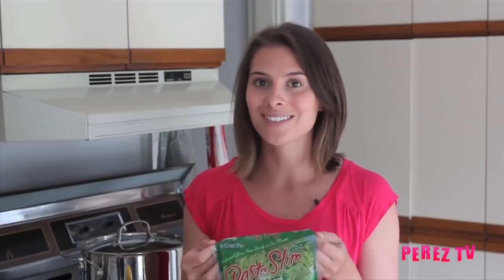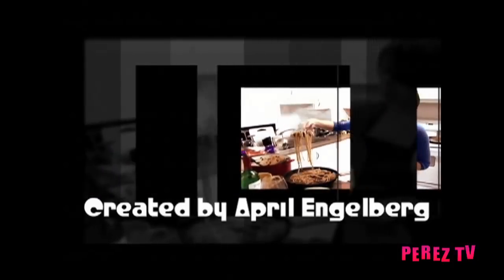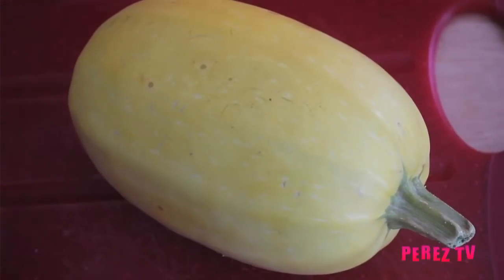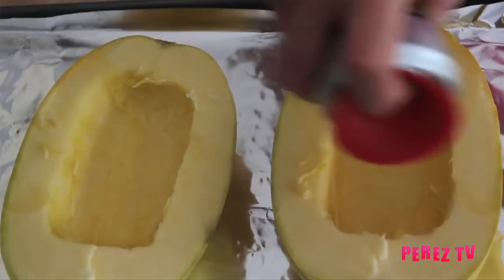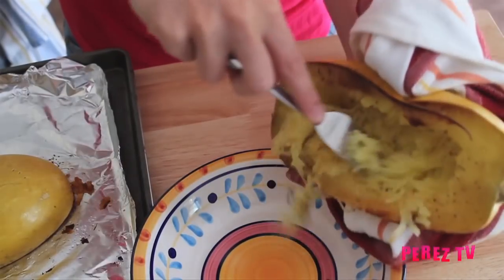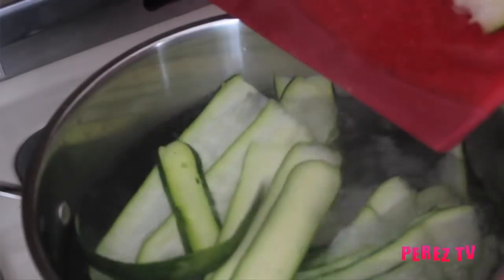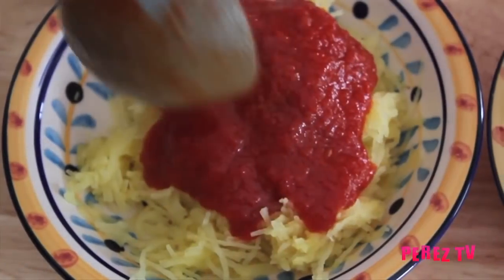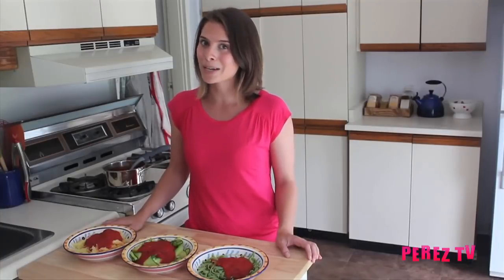Healthy Pasta Alternative | Perez Hilton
Love pasta but hate the empty calories that go along with it?

Amanda Garbutt teaches us how to make a DELICIOUS pasta dishes by using spaghetti squash and zucchini.

Ditching pasta for your diet is tough, but these recipes will help you make it through!